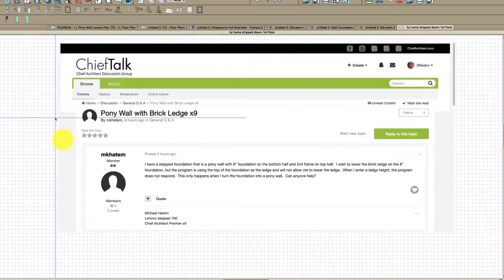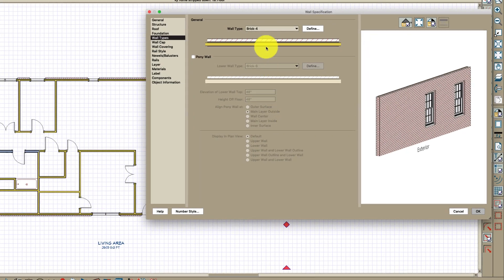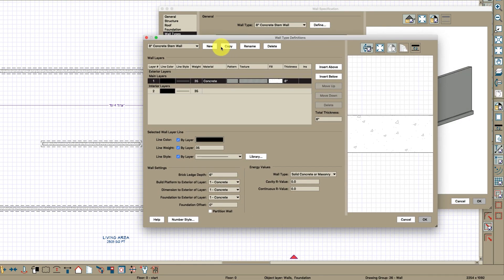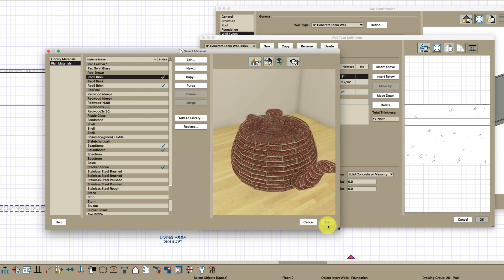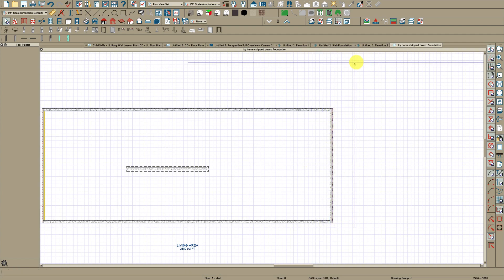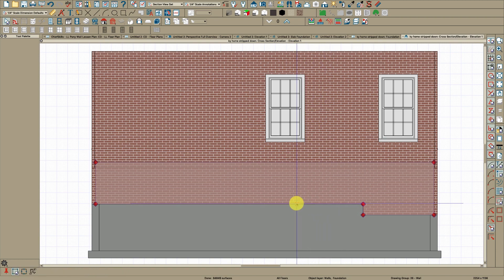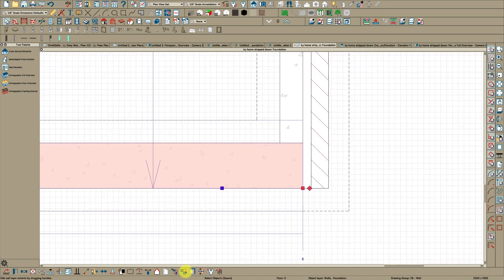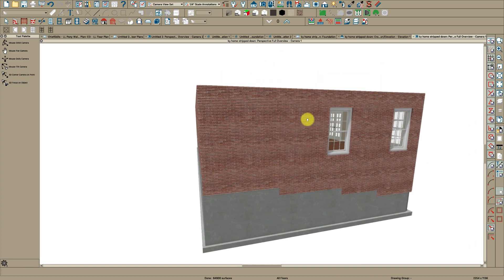How to Step a Brick Ledge in Chief Architect X11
How to step a brick ledge as needed for a grade that slopes